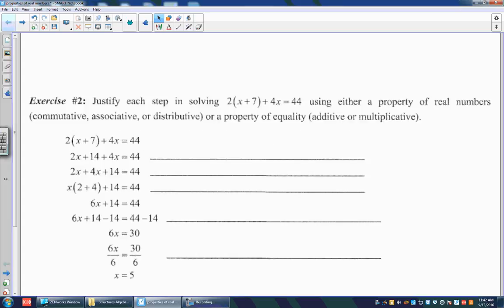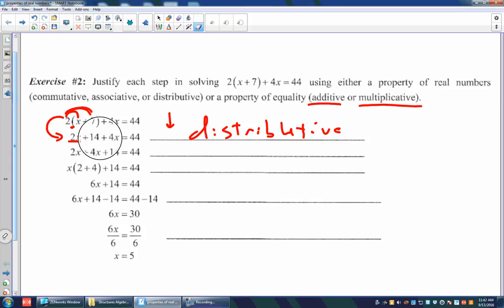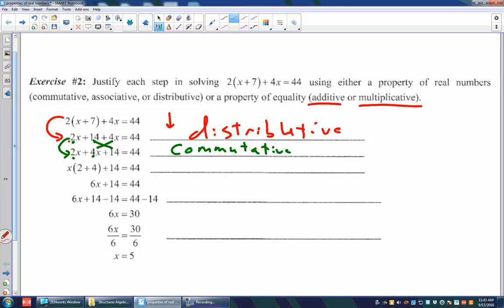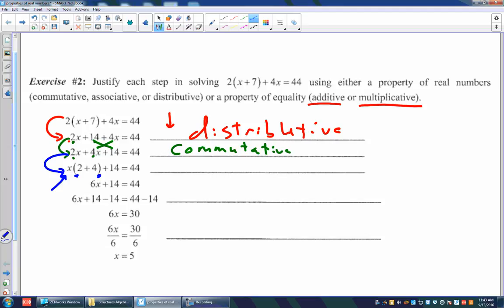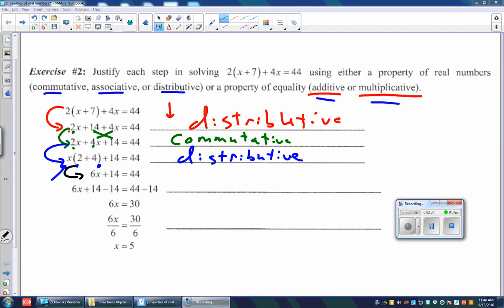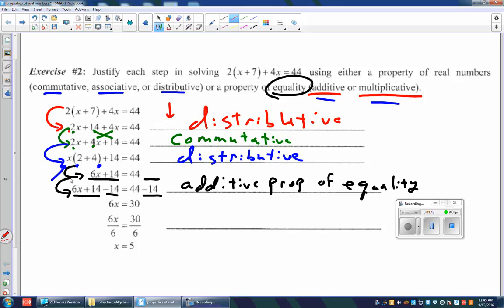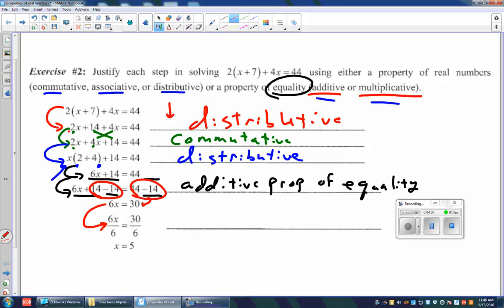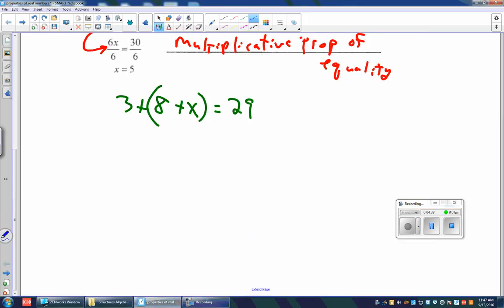properties of real numbers including properties of equality